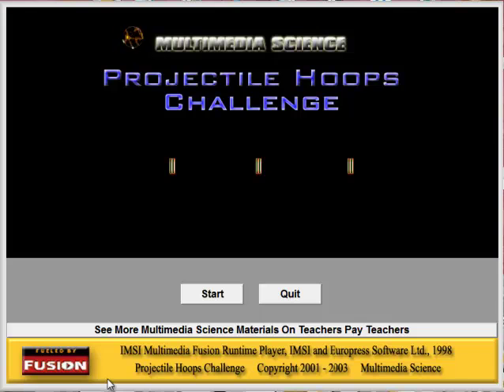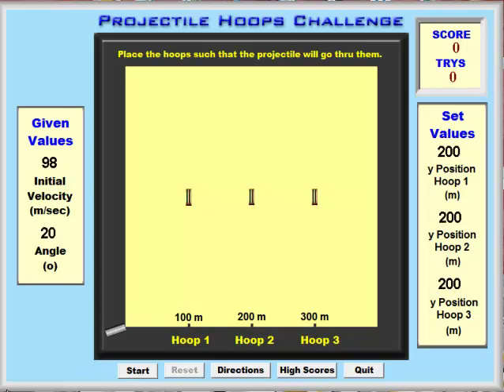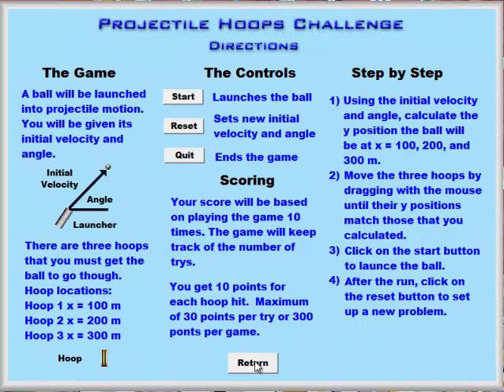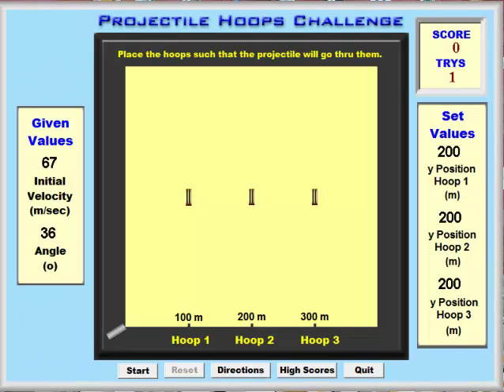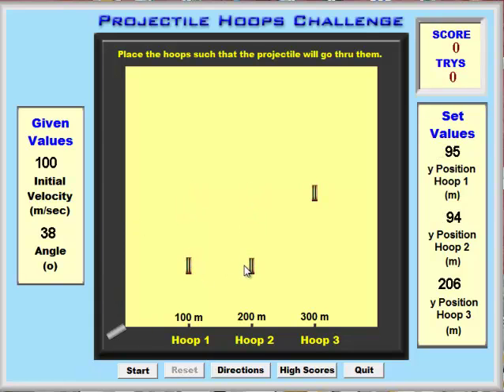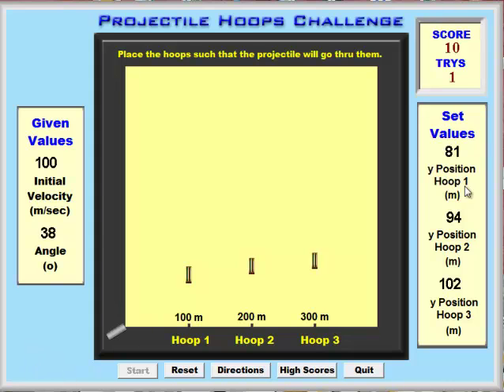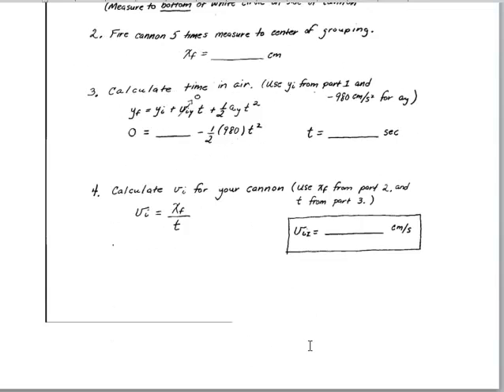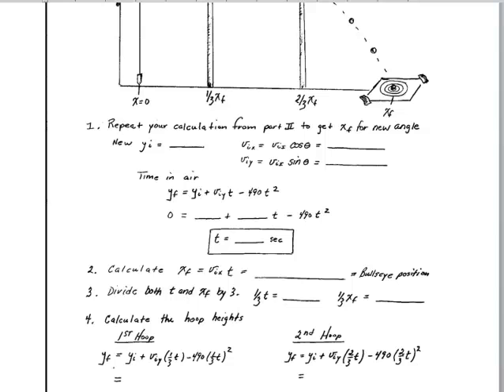Physics Projectiles Software - Projectile Hoops Challenge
In the Projectile Hoops software, a ball is shot into projectile motion with a known angle and initial velocity. Students must place three hoops at the correct vertical distance to intercept the projectile. A score is kept for each ten tries and can be added to a high score table.  See: